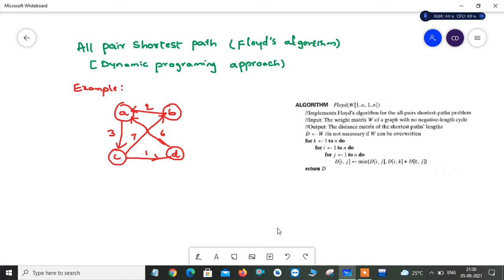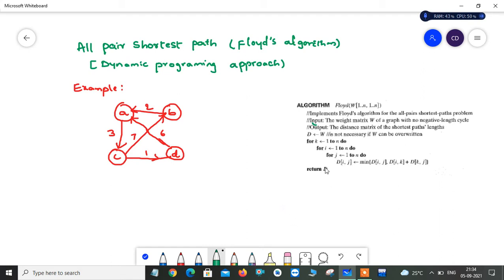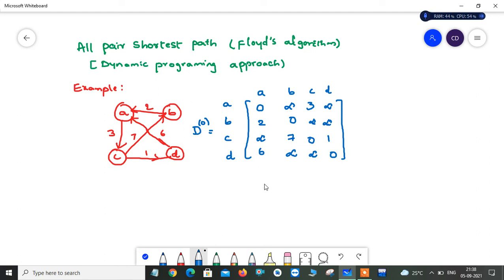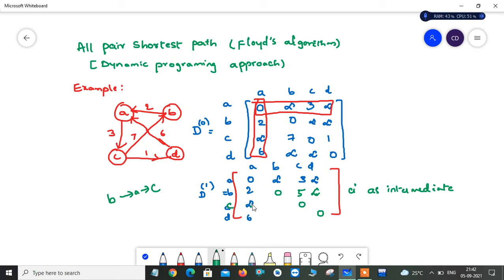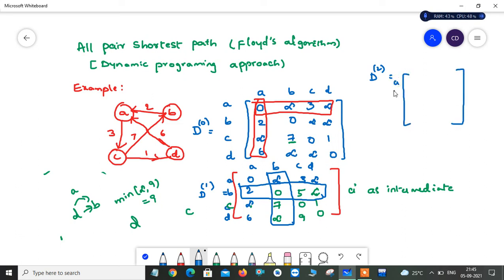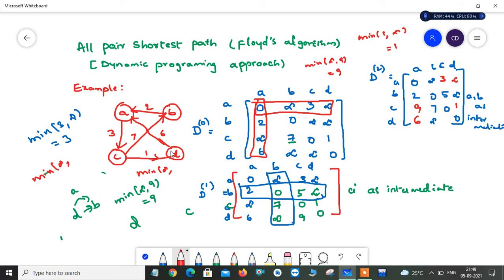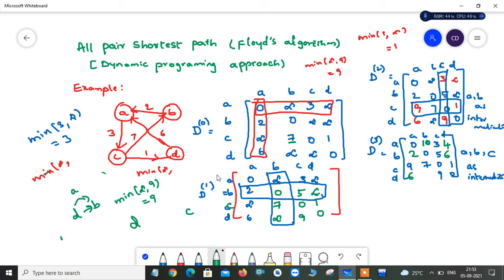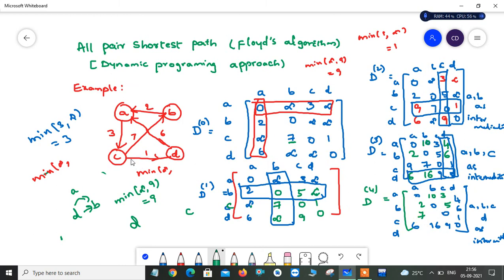7.4 All pairs shortest path (Floyd's-Warshall) -Dynamic Programming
In this video, I explained the concept of All pair shortest path using Floyd's-warshall algorithms by Dynamic programming.
DEfintion of all pair shortest path
Floyd's alogithm
Example.